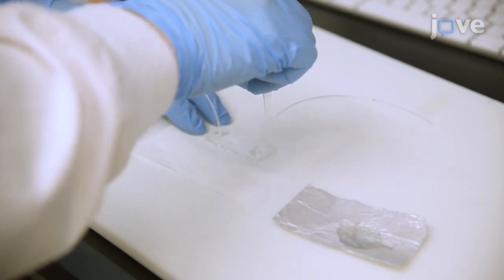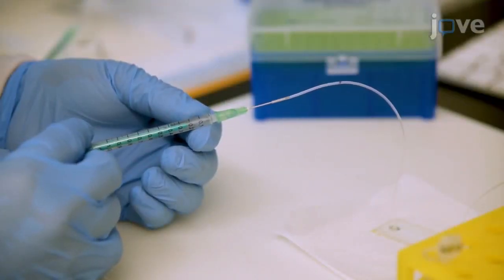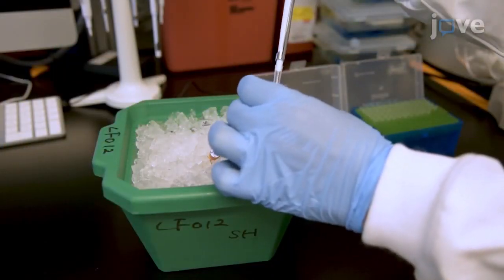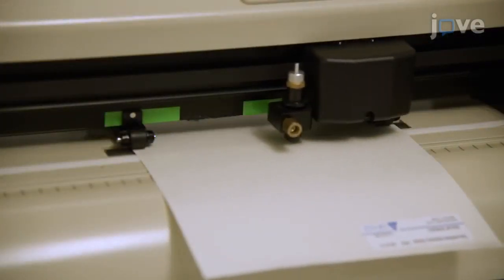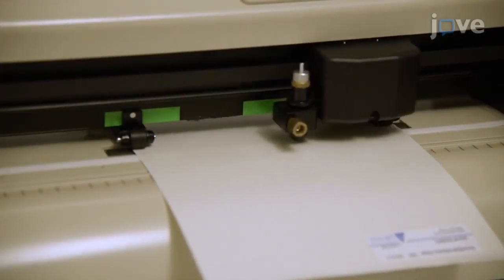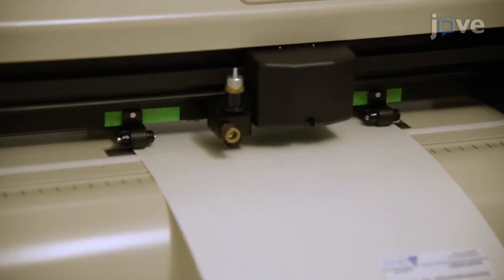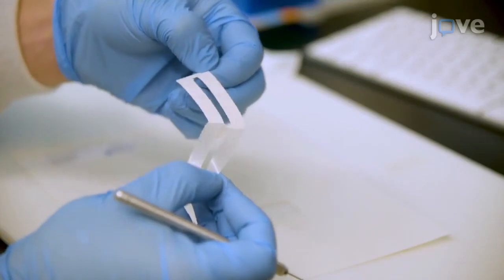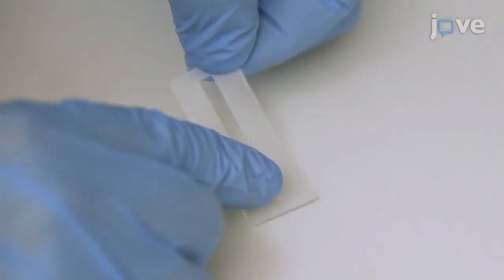Single Molecule FRET to Identify Holliday Junction Resolution by GEN1 | Protocol Preview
Single-Molecule Förster Resonance Energy Transfer Methods for Real-Time Investigation of the Holliday Junction Resolution by GEN1 -  a 2 minute Preview of the Experimental Protocol

Mohamed A. Sobhy, Amer Bralić, Vlad-Stefan Raducanu, Muhammad Tehseen, Yujing Ouyang, Masateru Takahashi, Fahad Rashid, Manal  S. Zaher, Samir M. Hamdan
King Abdullah University of Science and Technology (KAUST), Laboratory of DNA Replication and Recombination, Biological and Environmental Sciences and Engineering Division (BESE);

Presented here is a protocol for performing single-molecule Förster resonance energy transfer to study HJ resolution. Two-color alternating excitation is used for determining the dissociation constants. Single-color time lapse smFRET is then applied in real-time cleavage assays to obtain the dwell time distribution prior to HJ resolution.